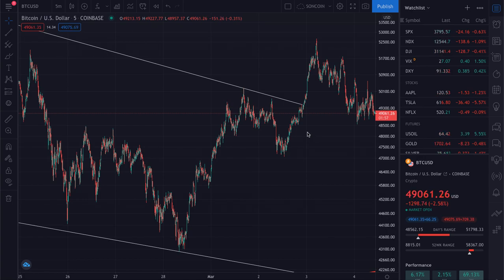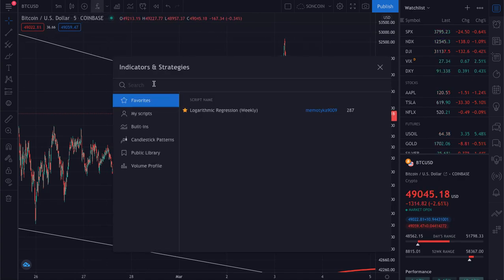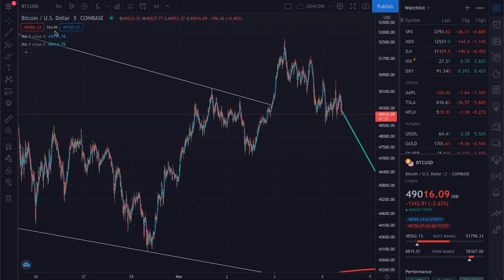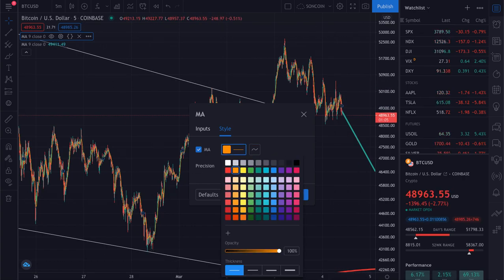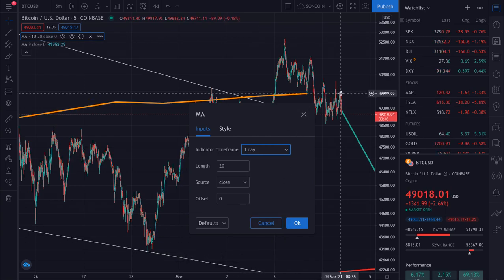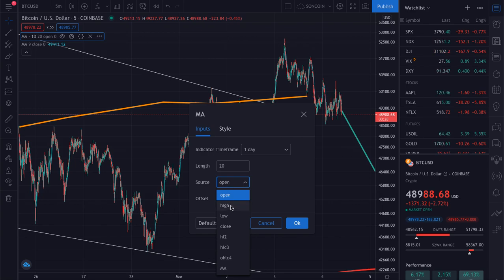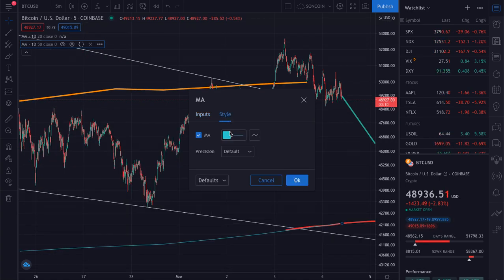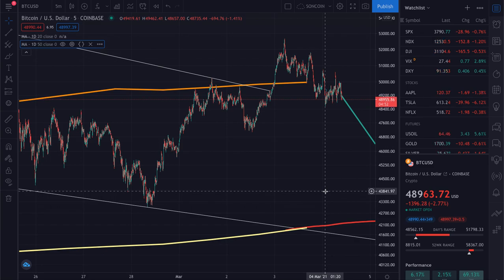How to set up 20 and 50 day moving averages for Bitcoin! TradingView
Here is how to set up moving averages for Bitcoin price charts in TradingView.com